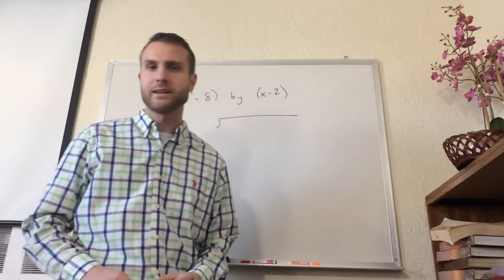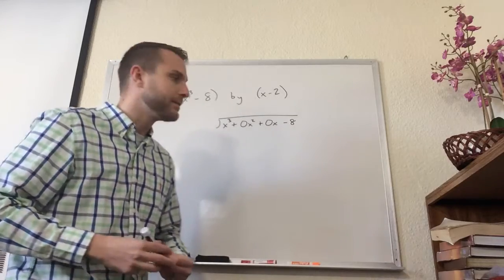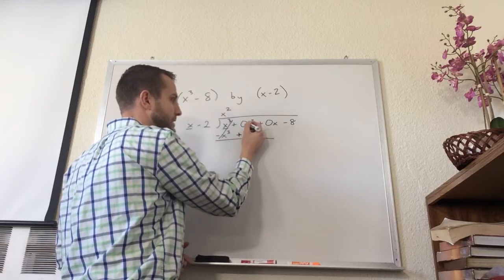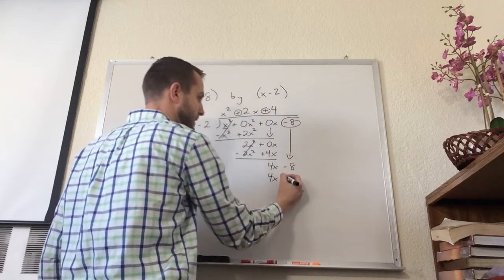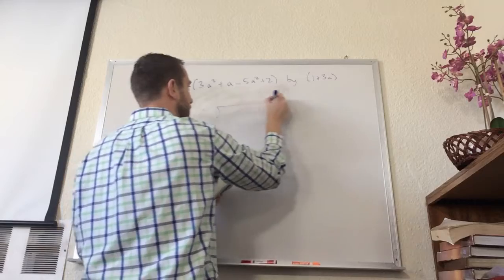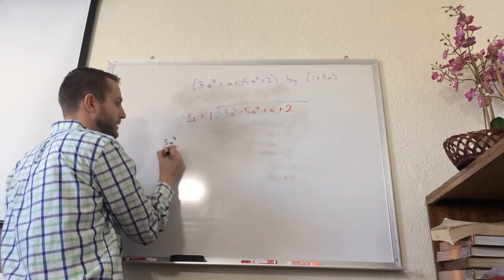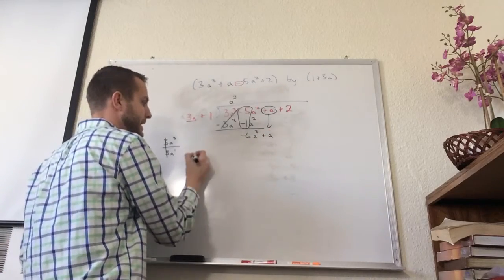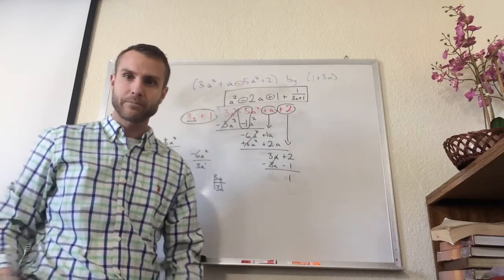Dividing binomials complex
Algebra 1 l. 9.6b